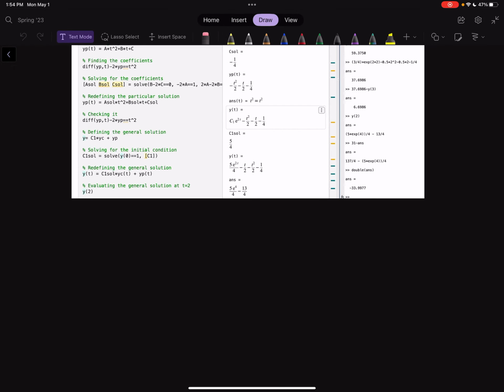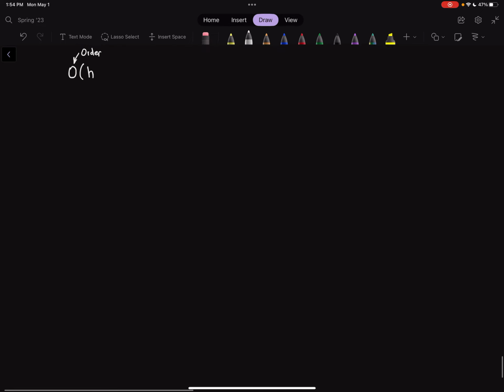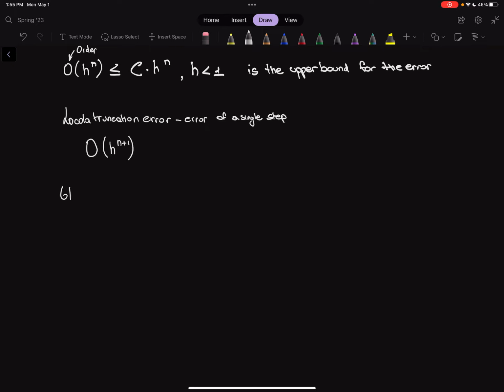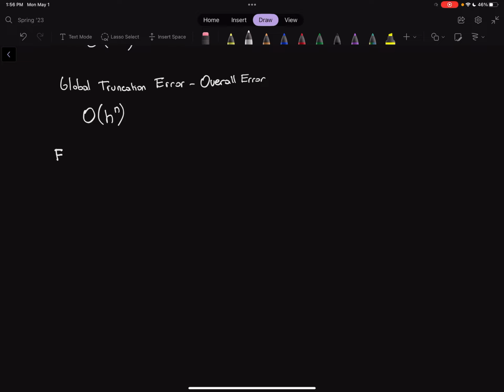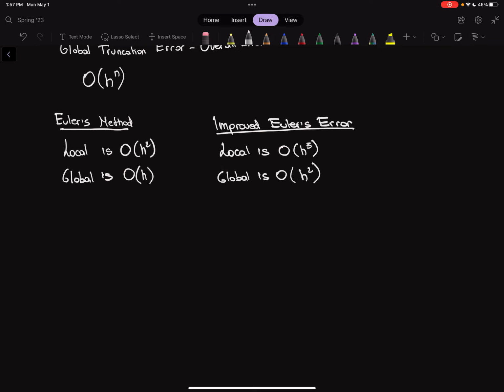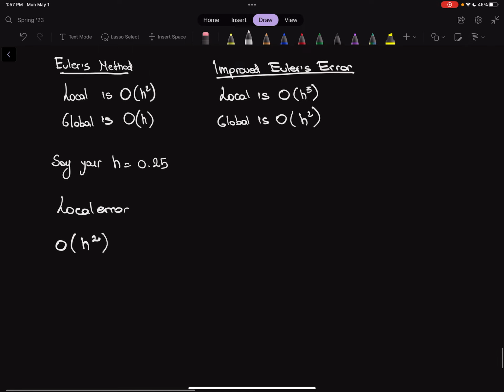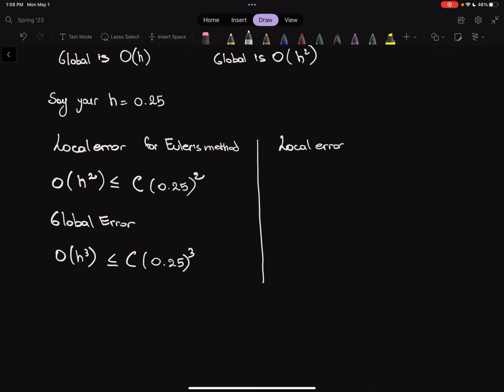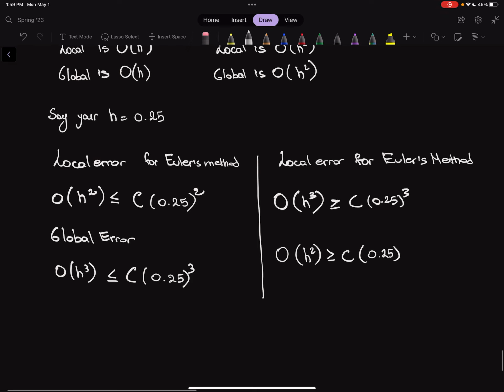Math245: Chapter 6.1 | Global and Local Error